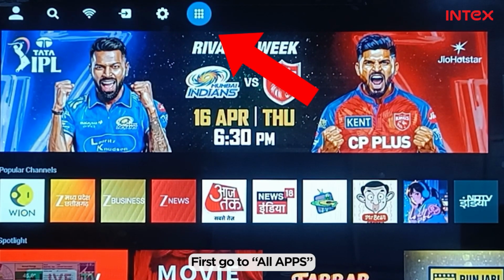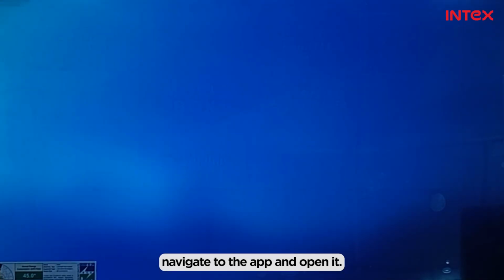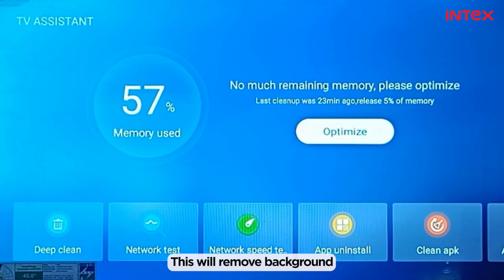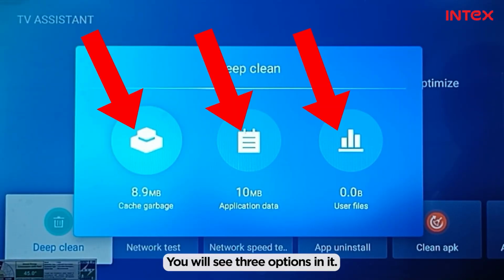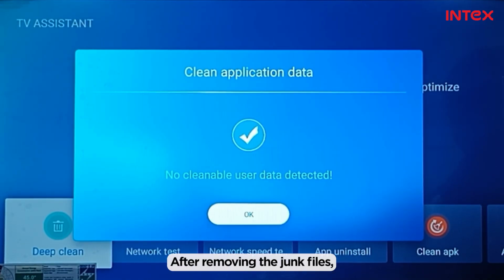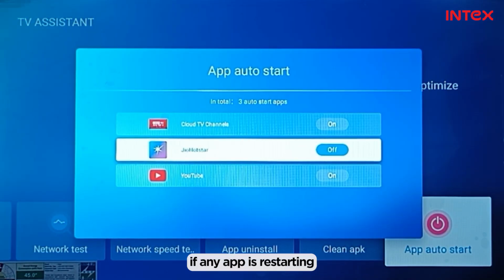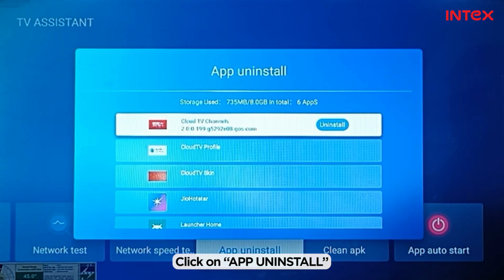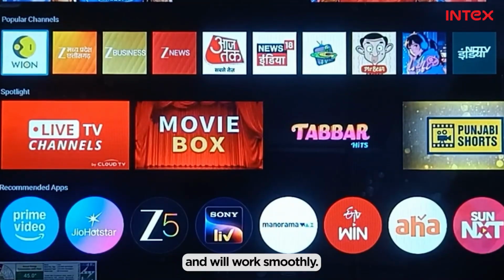How to Clear Cache on INTEX LED TV (Fix Lag & Free Up Space)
Keep your INTEX LED TV running fast and smooth with this easy, step-by-step cache removal video! Know how to remove cache, junk files, unnecessary background apps, and unused applications using the TV Assistant app on your INTEX Smart TV.

📌 We recommend performing this process once every week for smoother TV performance.